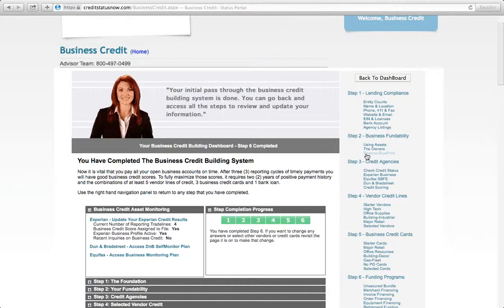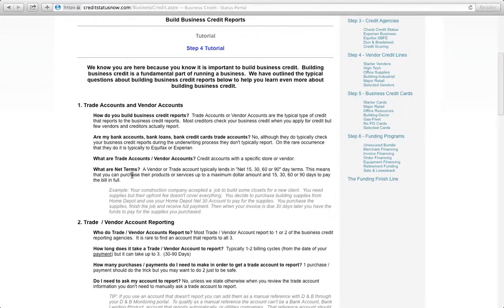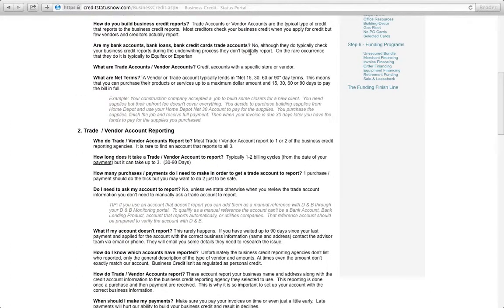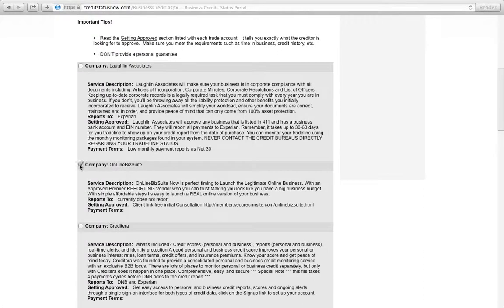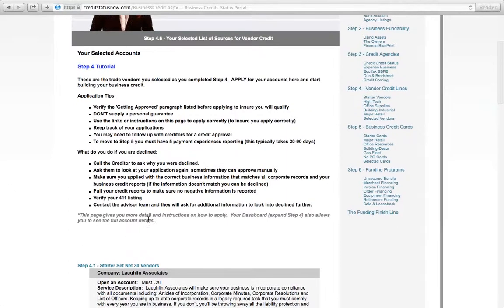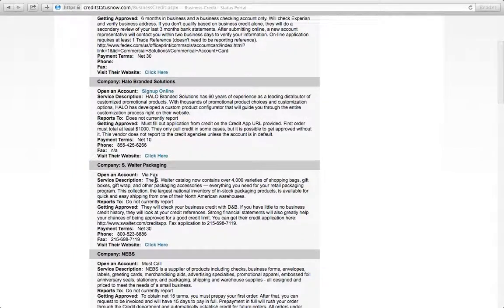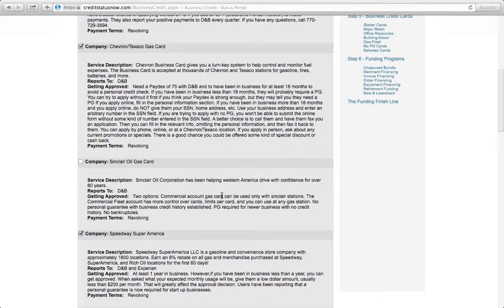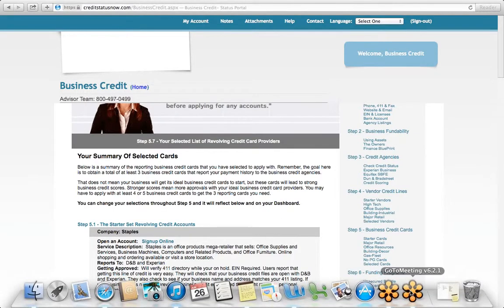Advisor Team Weekly Webinar Select the BEST trade accounts 6 26 14, 1 01 PM